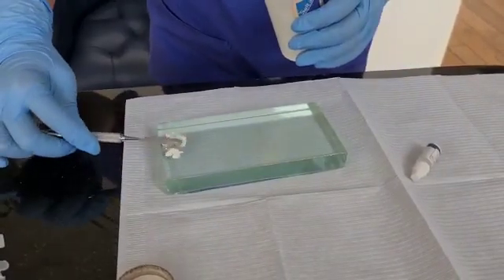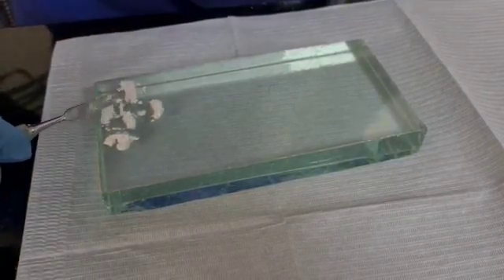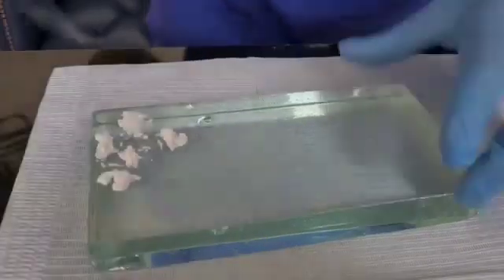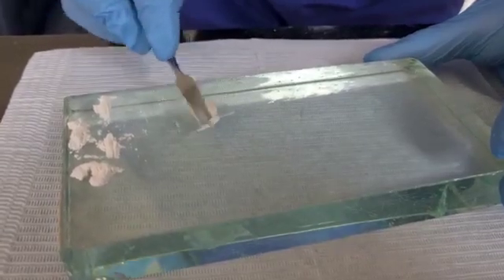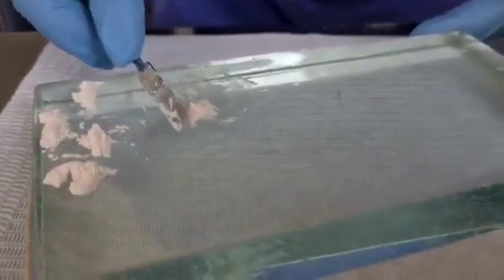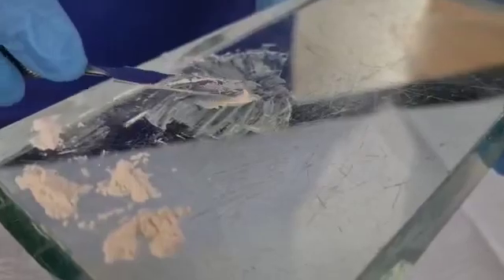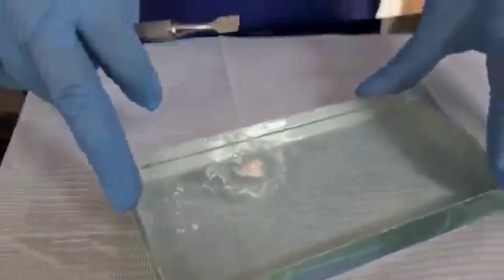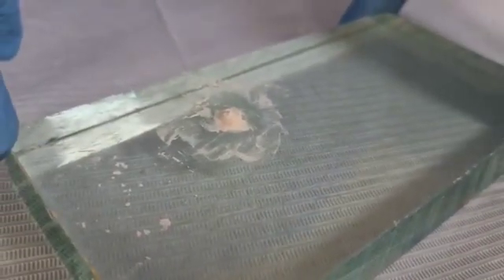Hand mix pure calcium hydroxide for an inter-appointment endodontic dressing.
Watch how to hand mix pure calcium hydroxide powder with saline or sodium hypochlorite, with minimal wastage and ideal consistency to place as an inter-appointment endodontic dressing.

It is far more cost-effective than proprietary 'pre-mixed' calcium hydroxide medicaments.

Remember you can alter the consistency depending on the case by adding more or less powder or liquid e.g. for an open apex case or a case with more apical exudate, you might want a much thicker mix to 'pack' rather than spin in to a canal so it doesn't resorb so quickly.